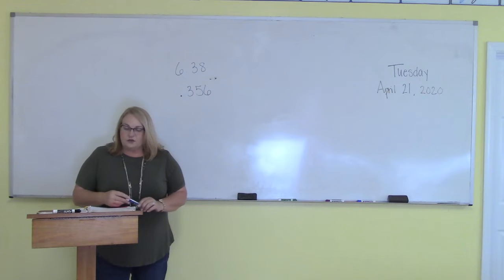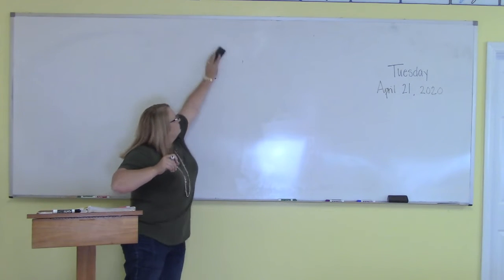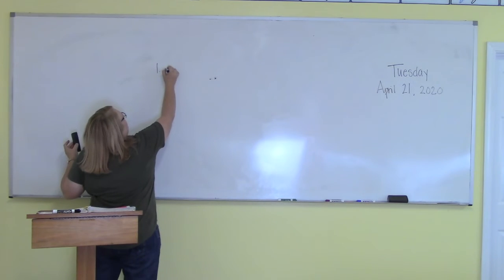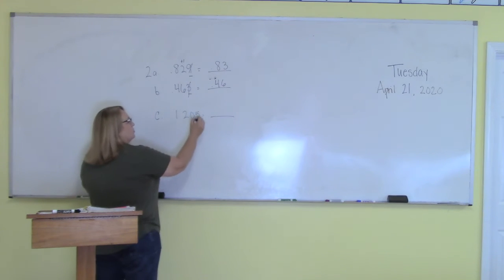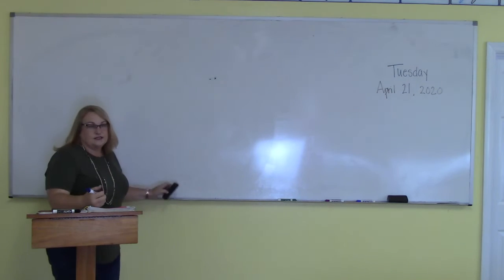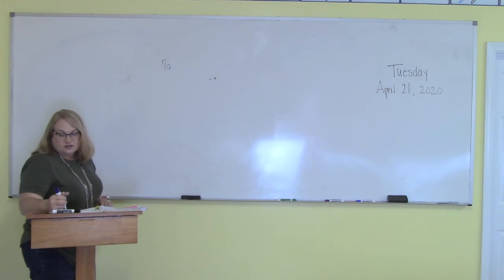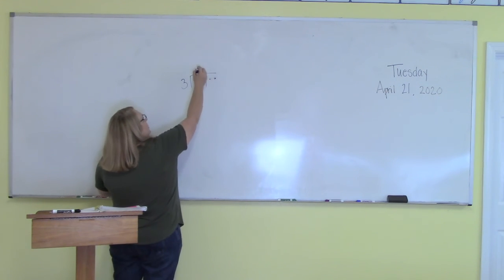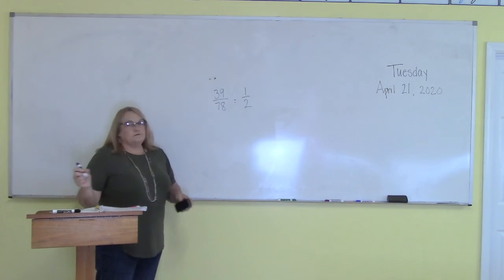5th grade math 04 21